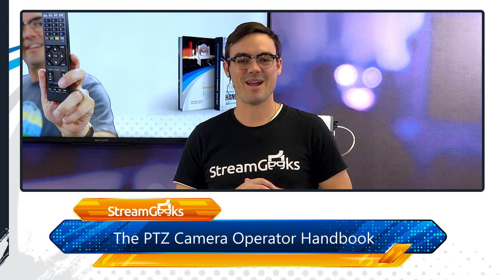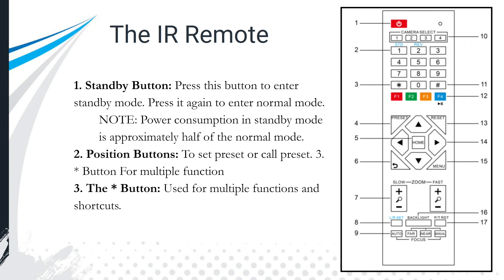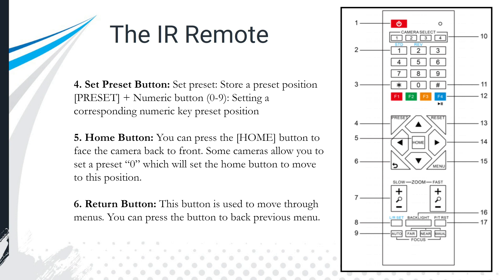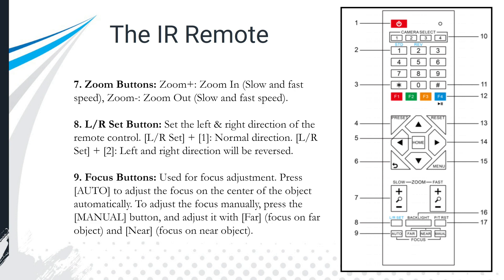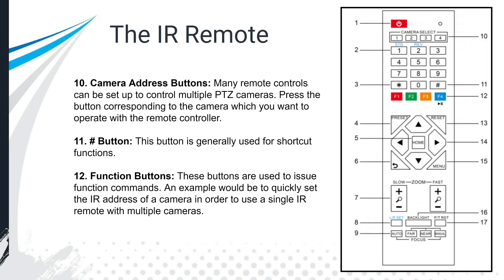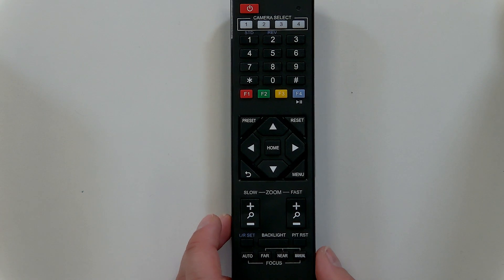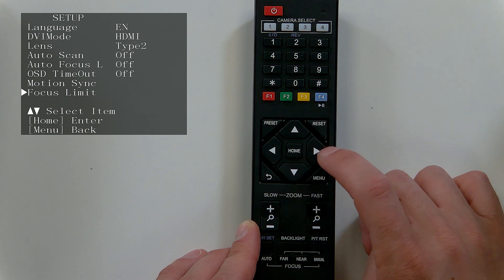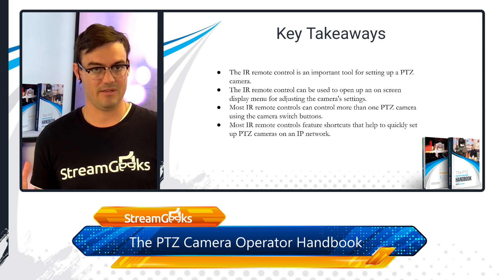IR Remote Controls for PTZ Cameras - The PTZ Camera Operator Handbook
PTZ cameras can be controlled by IR remotes, joystick controllers, smartphones, and a variety of software solutions. IR remote controls usually offer a limited set of basic features for controlling the camera and recalling presets. IR remote controls are easy to use for close-range camera control but generally do not work when the camera is mounted far away from the operator.

The IR remote control included in most PTZ cameras is ideal for the initial setup of your PTZ camera. The first thing most PTZ camera operators do is plug in their camera and use the IR remote control to ensure the device moves to confirm it’s in working order. Those who care to read their camera’s instructions will find that the IR remote control can send a list of useful setup commands.